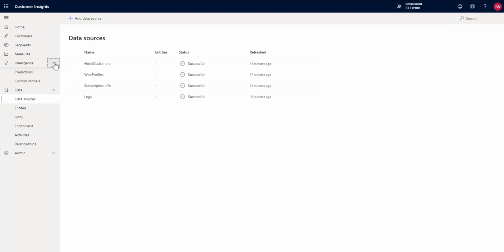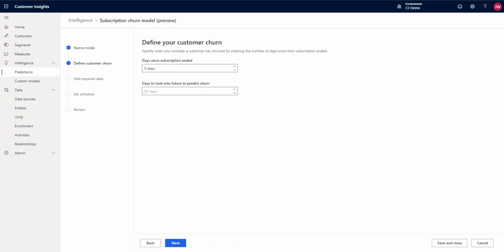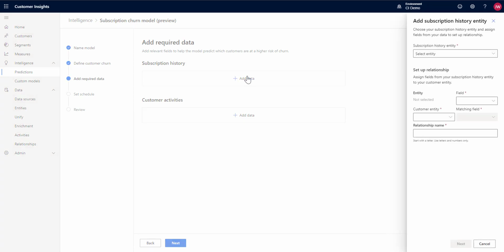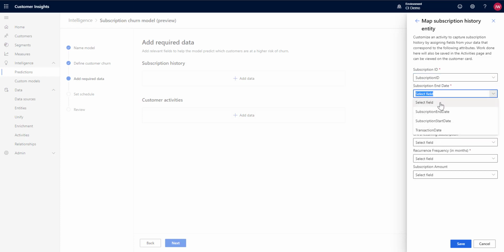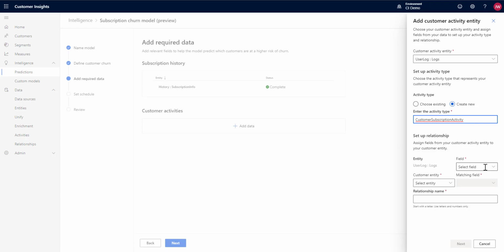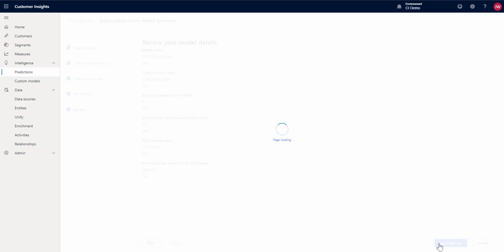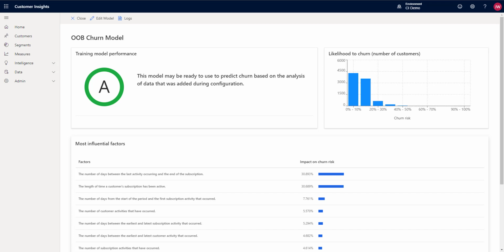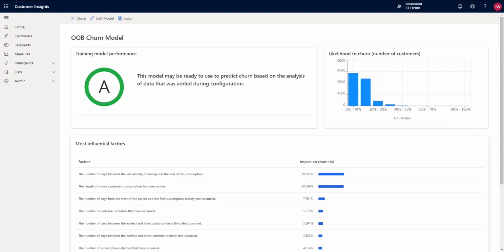Dynamics 365 Customer Insights in Under 5: Subscription Churn Model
Learn how to setup the Out of the Box Subscription Churn Model for use in Customer Insights.